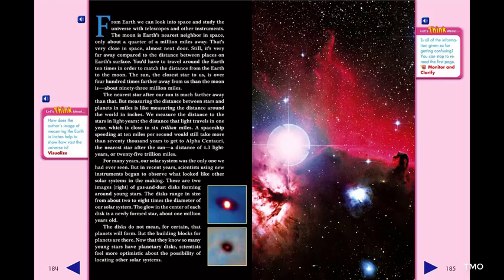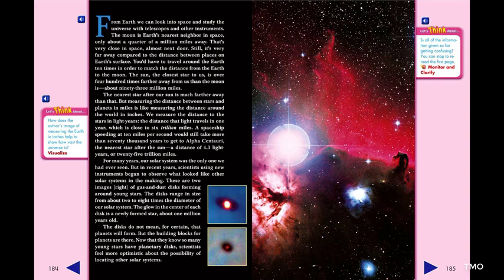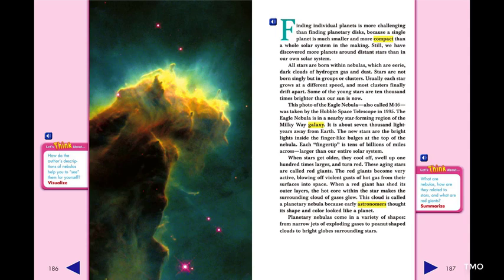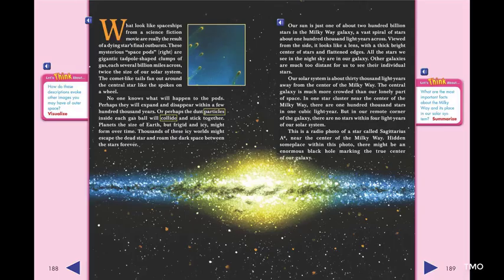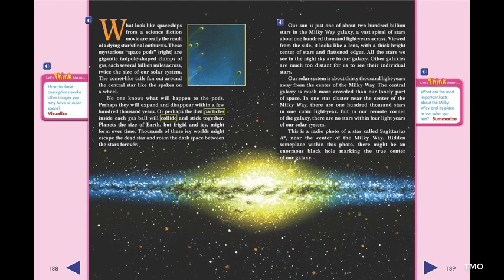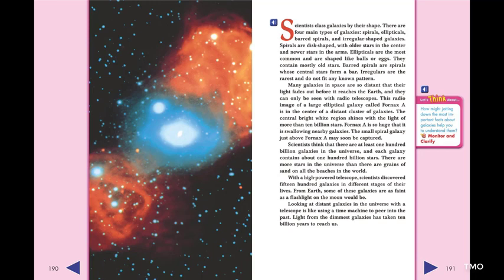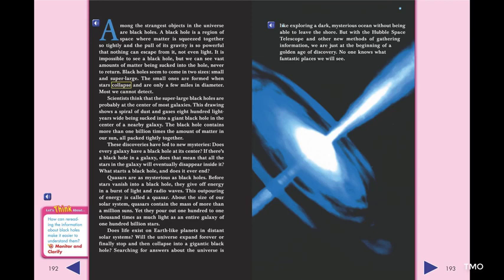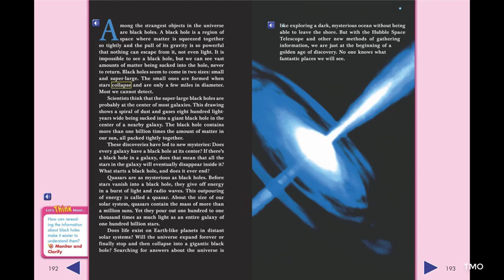The Universe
Reading Street Lv6.1